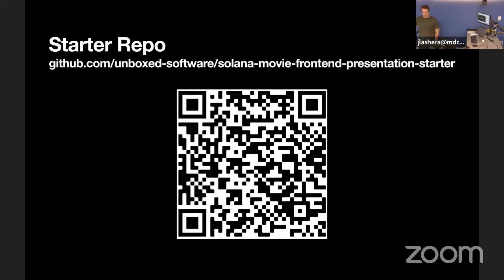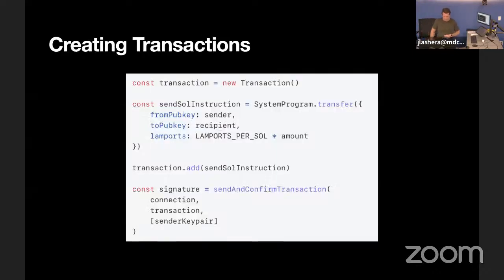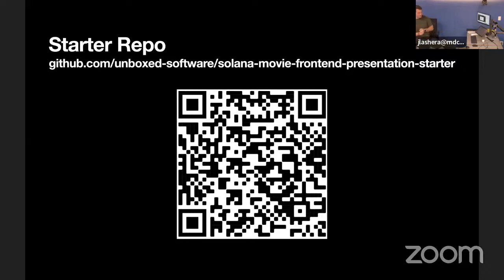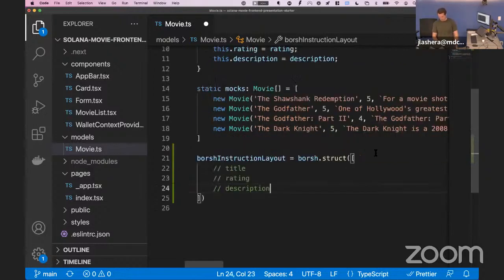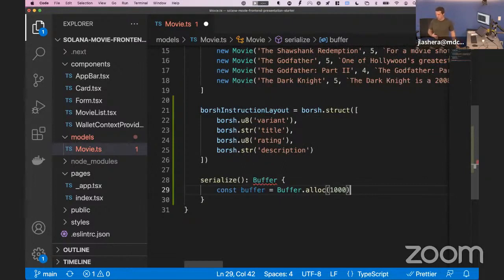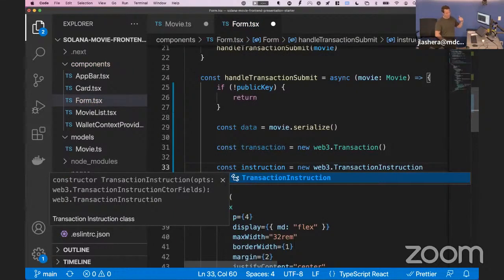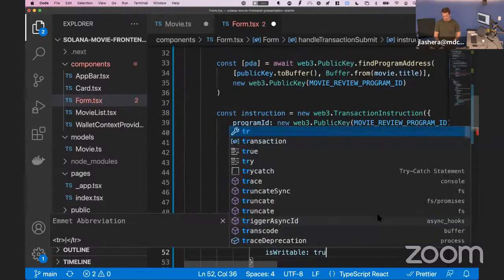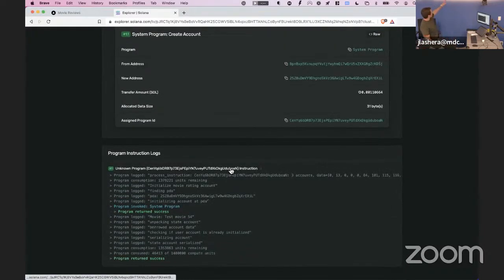Solana Development Submitting transactions to the network